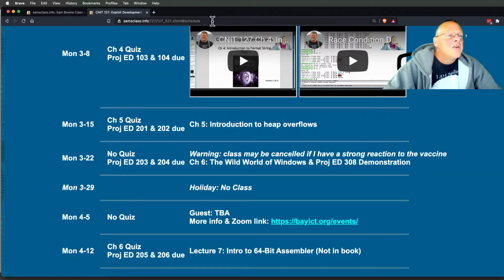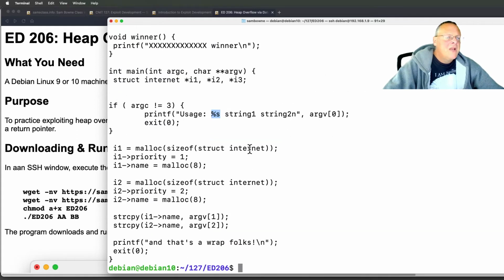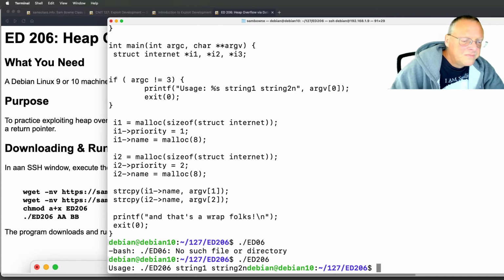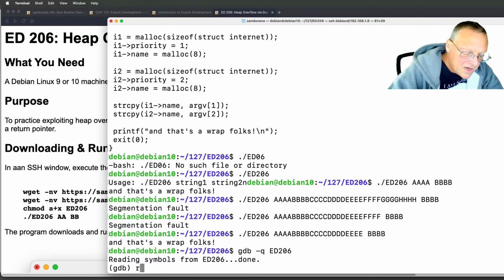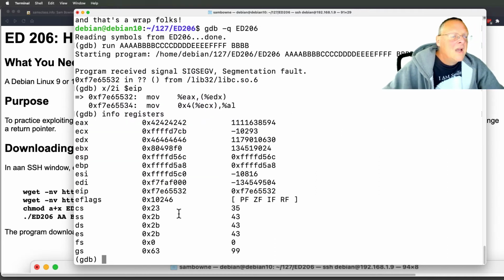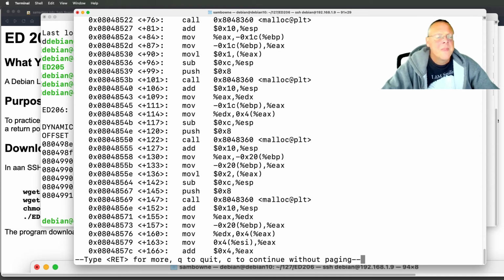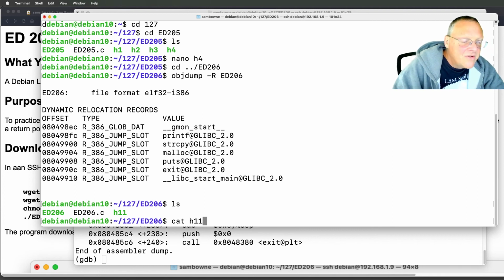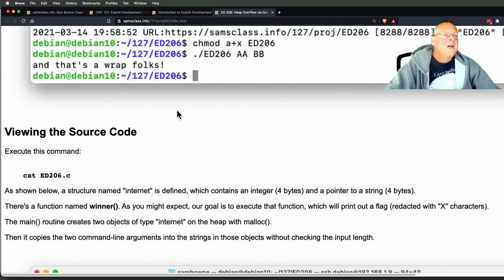ED 206: Heap Overflow via Data Overwrite